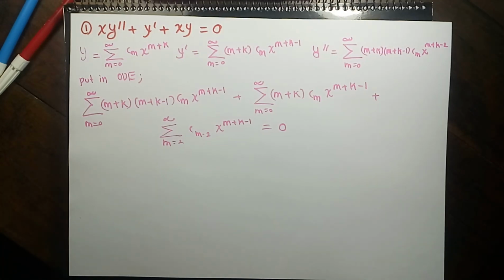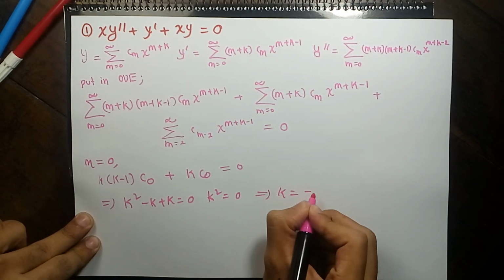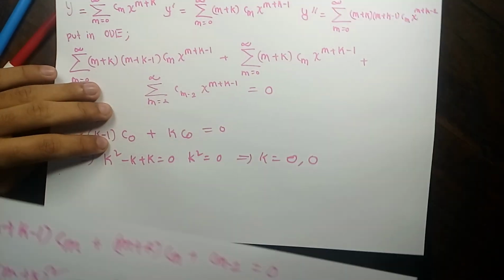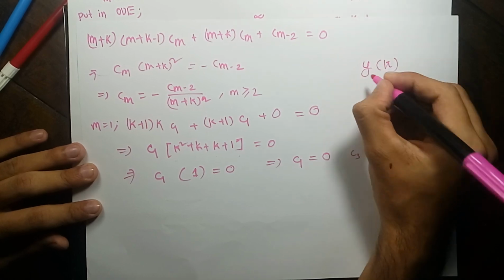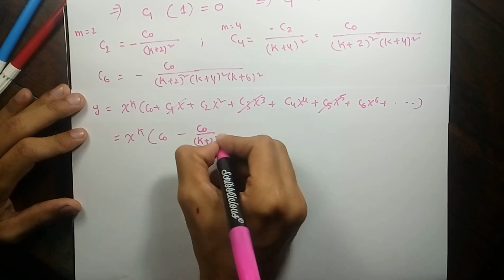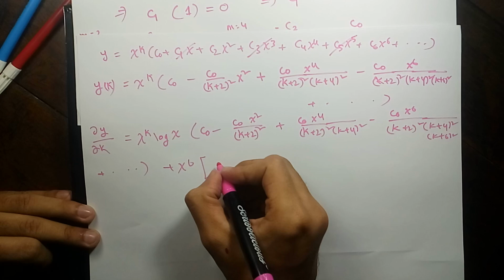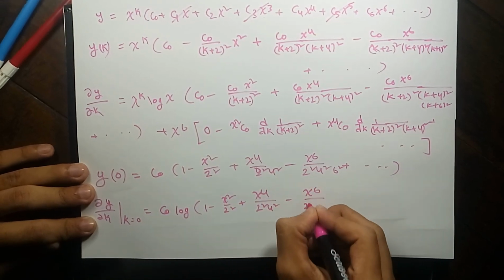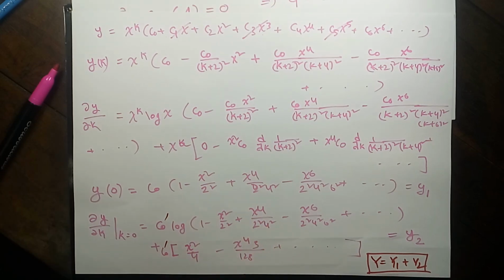FROBENIUS Type 4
Instructor : Haider Ali
Electrical and Electronic Engineering('16 batch)
Bangladesh University of engineering and technology